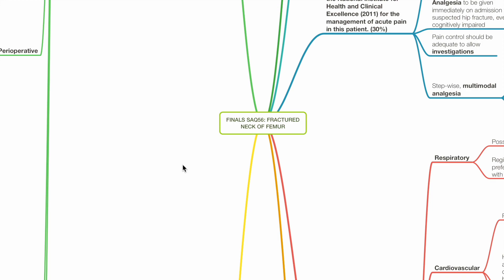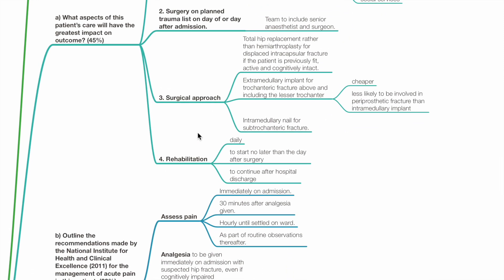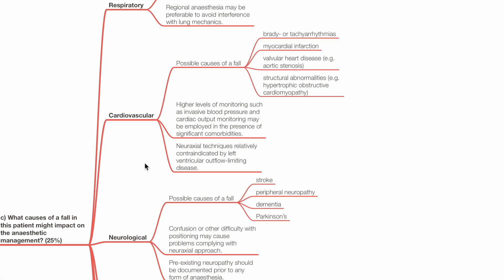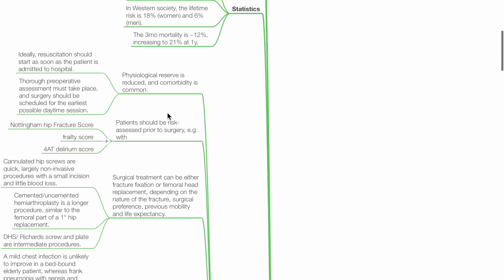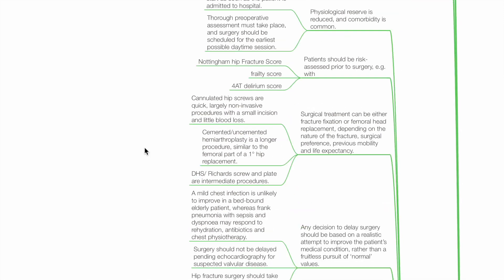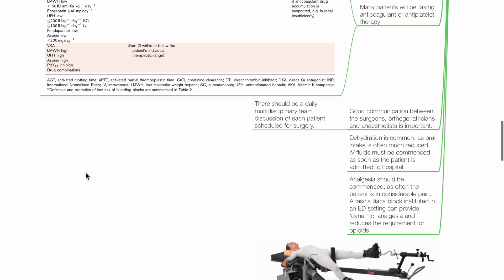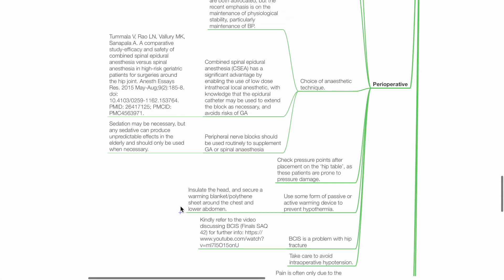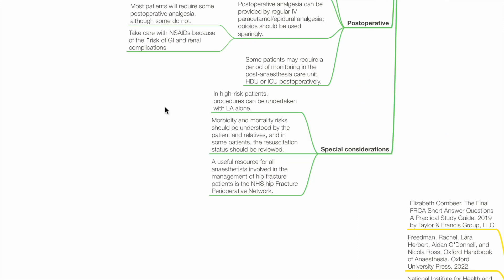FINALS ANAES SAQ56: FRACTURED NECK OF FEMUR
00:00 A 90-year-old woman sustains a fractured neck of femur following a fall. She is scheduled for surgery.
a) What aspects of this patient’s care will have the greatest impact on outcome? (45%)
1:42 b) Outline the recommendations made by the National Institute for Health and Clinical Excellence (2011) for the management of acute pain in this patient. (30%)
2:27 c) What causes of a fall in this patient might impact on the anaesthetic management? (25%)

4:38 Anaesthesia for femoral neck fracture